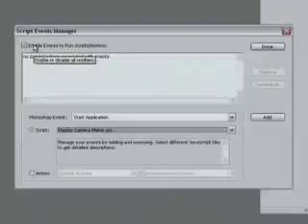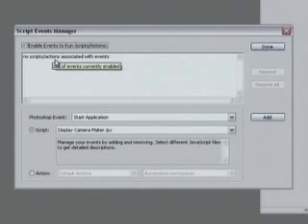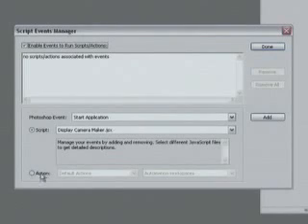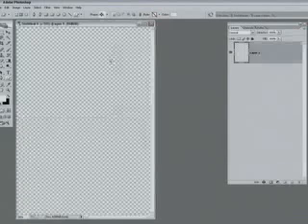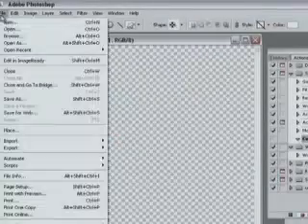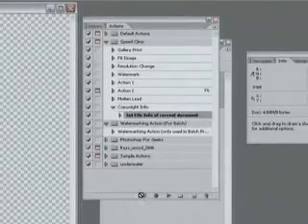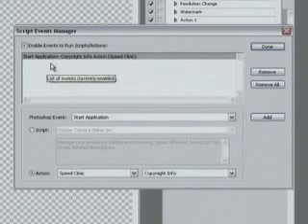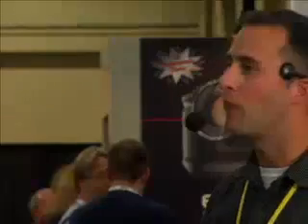10 Using the Script Events Manager